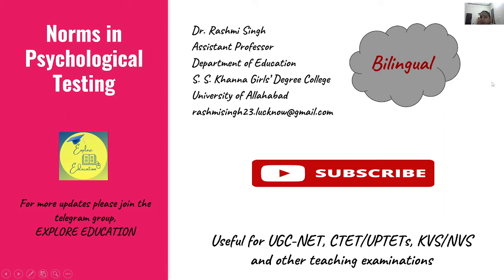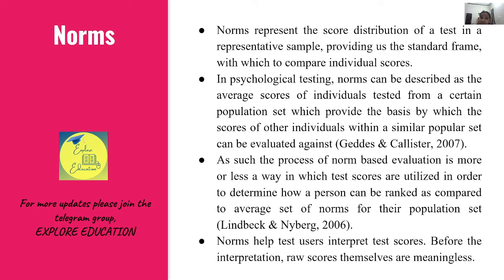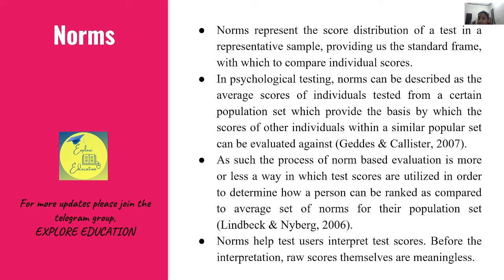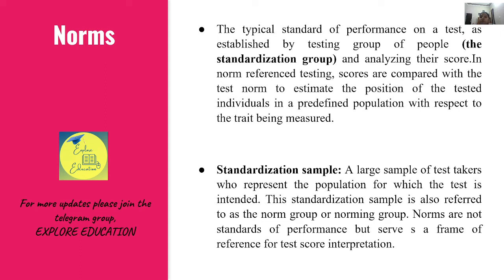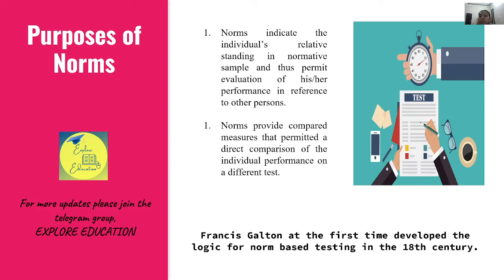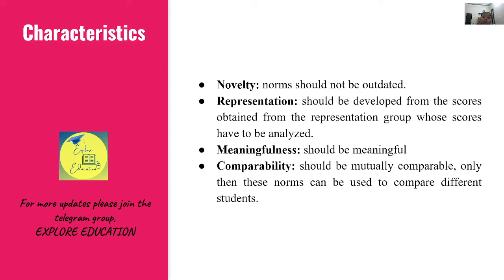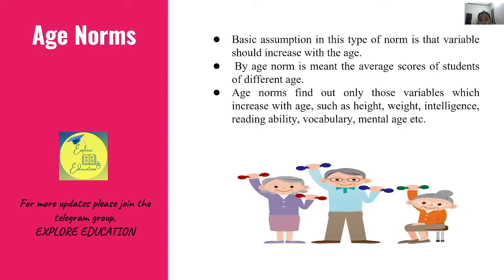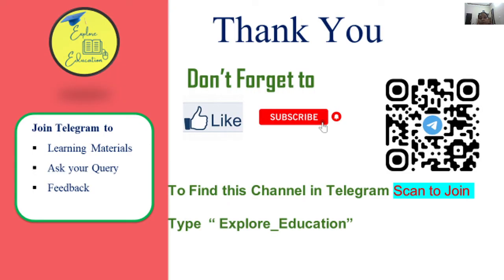Norms in Psychological Testing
This video describes age norm, grade norm and percentile norm.
1. Raw Scores, Stanardized Scores & Normalized Scores